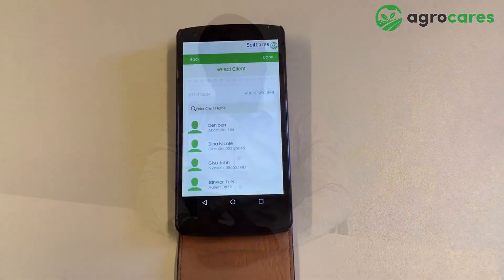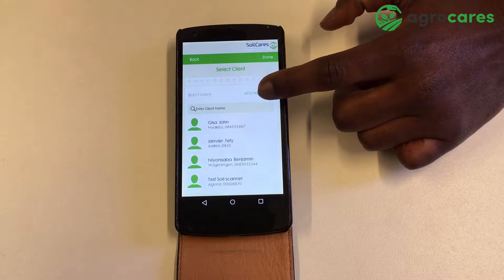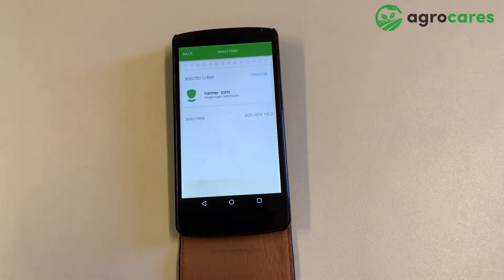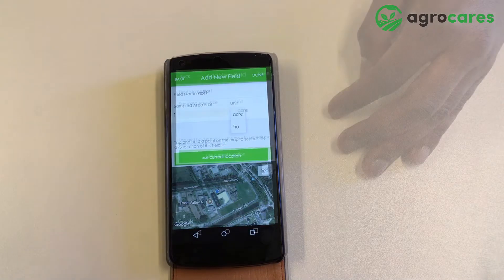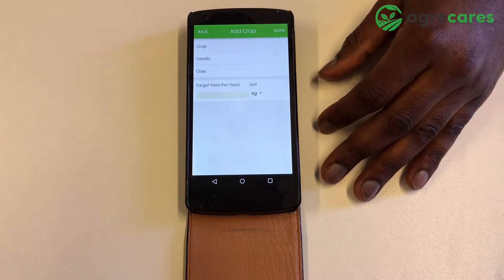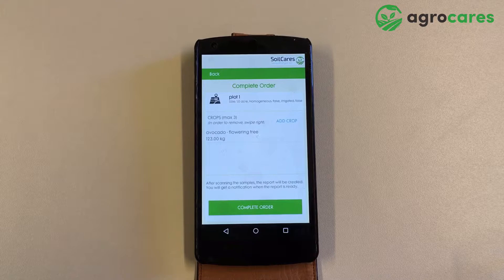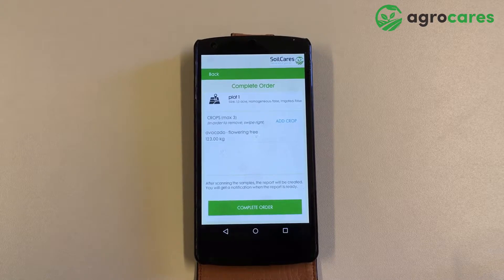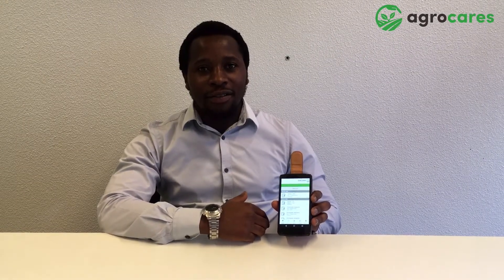AgroCares Scanner User Guide | Video 3: Entering the farmer's details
How to enter the farmers information on SoilCares app

Video guide on using SoilCares (now AgroCares) Scanner